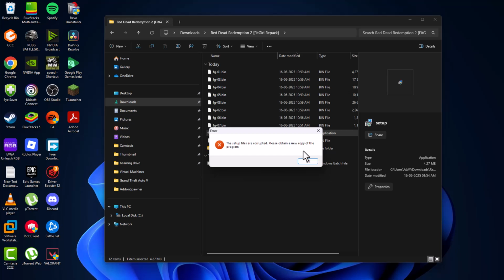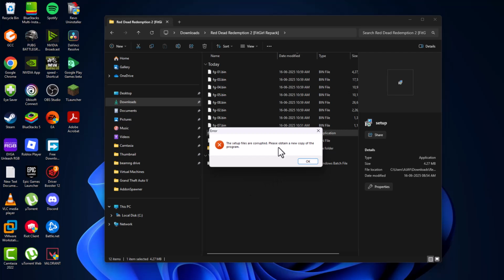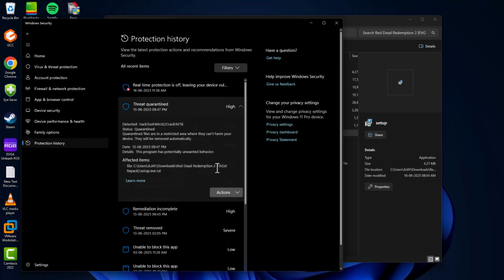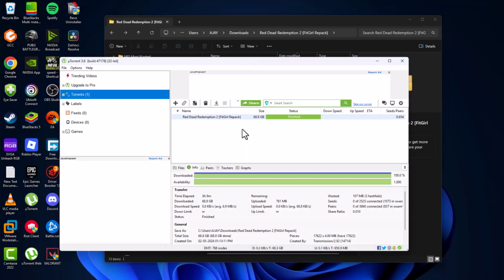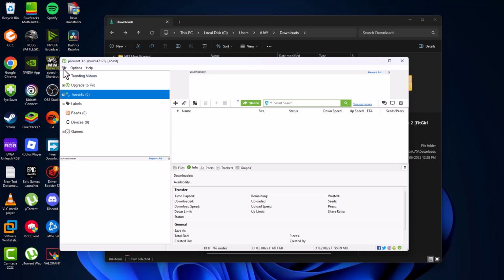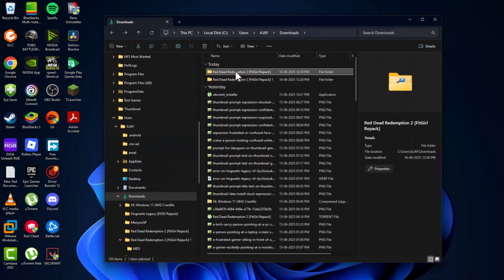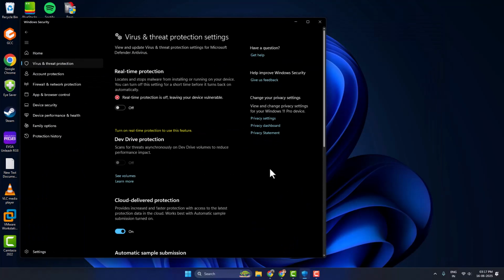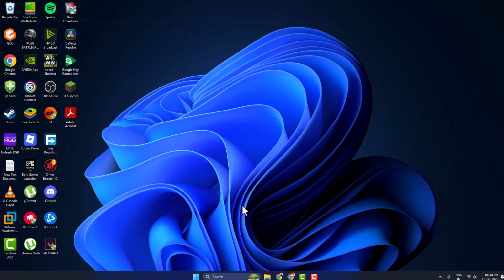Global Fix: Setup Files Corrupted Error in PC Repack Games (2025)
🌍 Fix the “Setup Files Are Corrupted” error in any repack game — FitGirl, DODI, ElAmigos, and more — with this universal working method for 2025. Whether you're in the US, India, or anywhere else, this solution works on all major repacks without redownloading files!

00:00 Intro
00:08 Fix